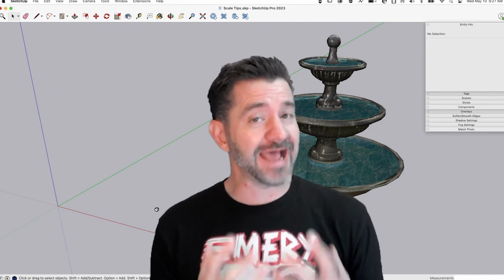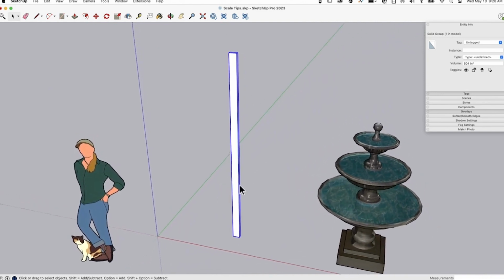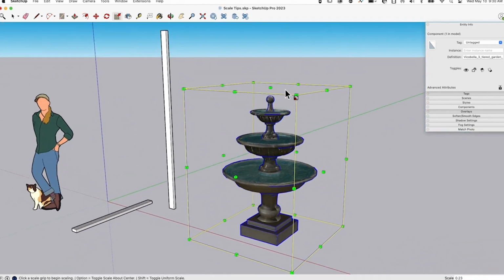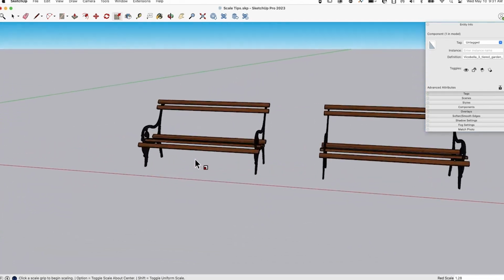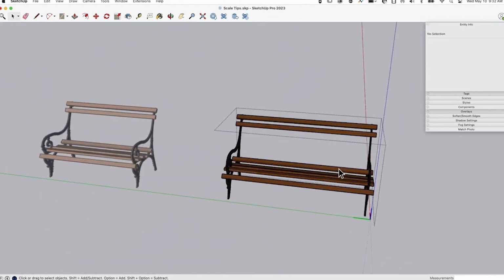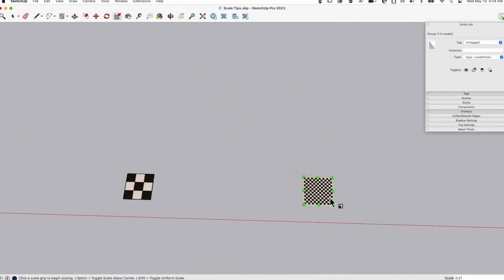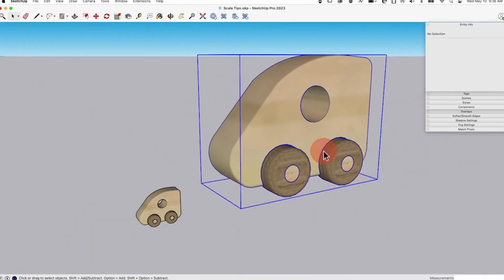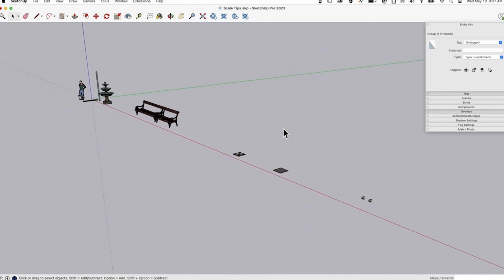SketchUp tutorial: Scaling